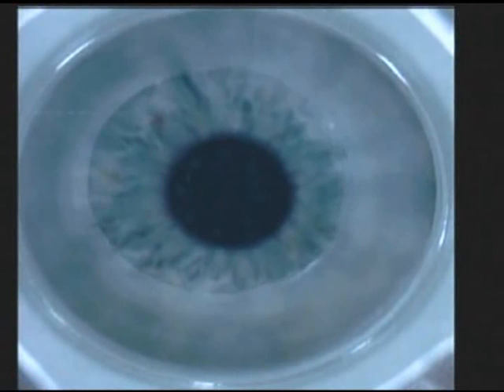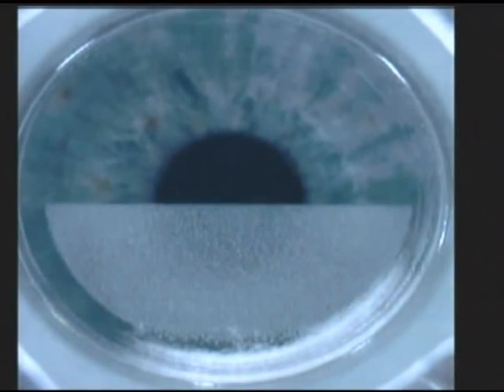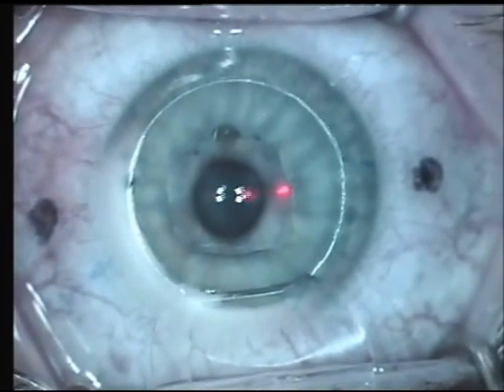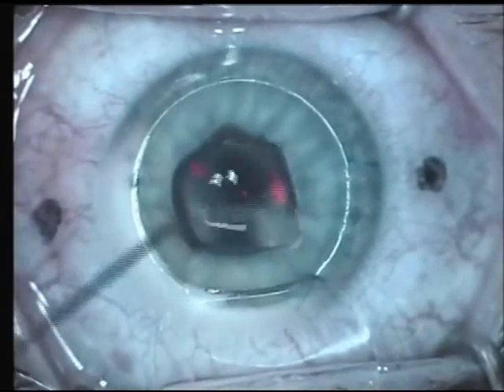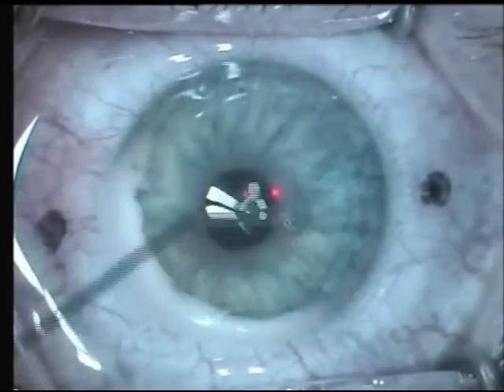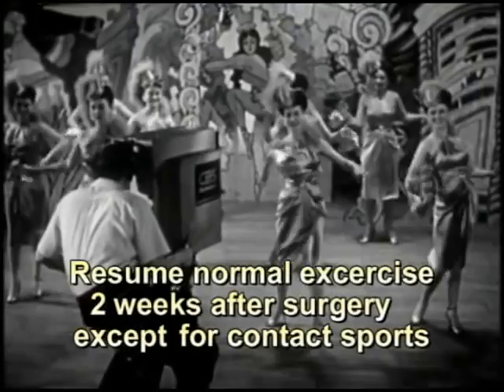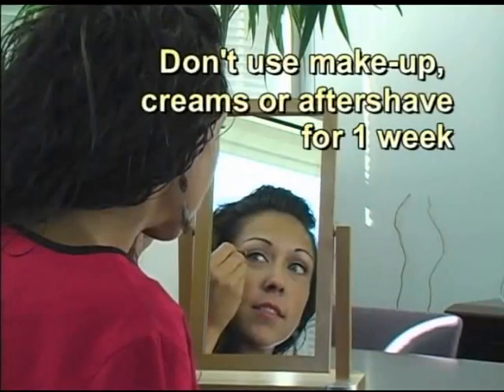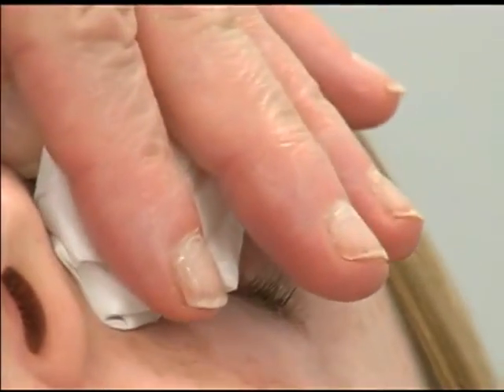Eye care after LASIK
Check out Cornea Academy for more cutting-edge ophthalmology videos!